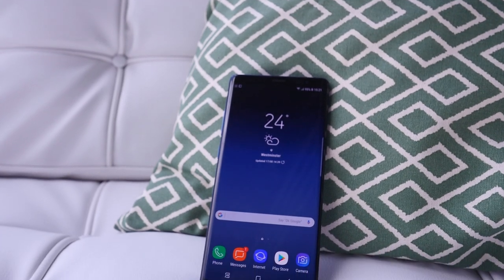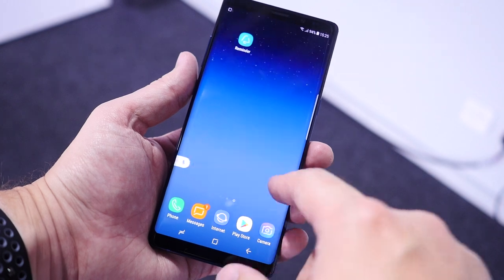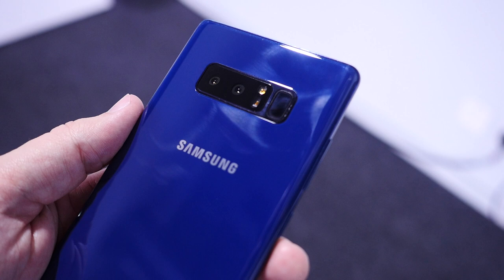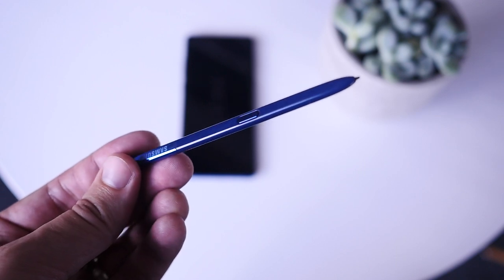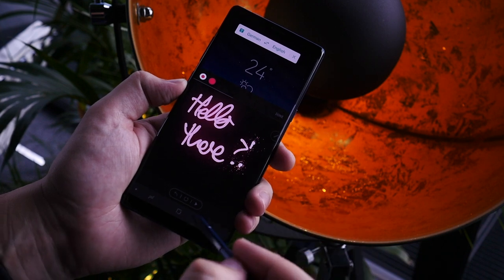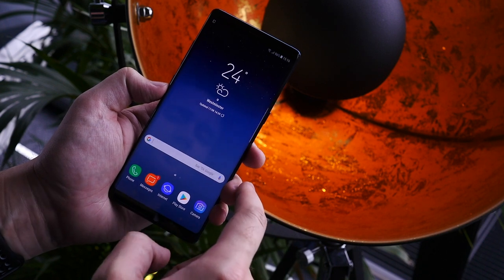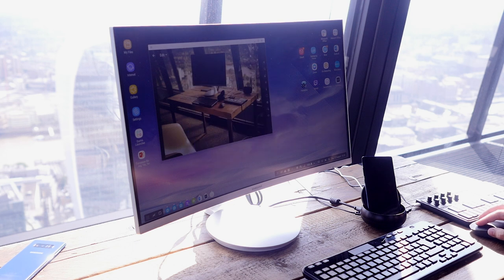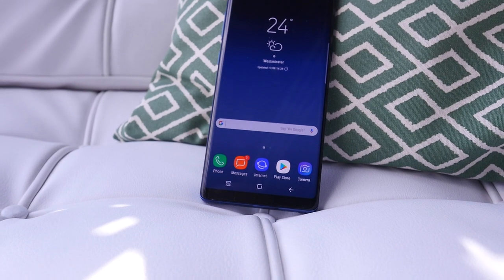Samsung Galaxy Note 8 hands on - All hail the king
The Galaxy Note series is back, and better than ever. The new Note 8 takes the Infinity Display from the Galaxy S8 to a whole new level, has an impressive dual camera system and an S-Pen loaded with new tricks. What's not to love?

Samsung Galaxy Note 8 key specifications:
- 6.3-inch Infinity Display
- Super AMOLED QHD+
- 10nm octa-core processor
- 3,300mAh battery
- IP68 water and dust resistances
- 6GB RAM
- Storage expandable to 256GB
- Android 7.1.1 Nougat
- 162.5 x 74.8 x 8.6 mm
- 196 grams
- AKG Audio earphones in the box